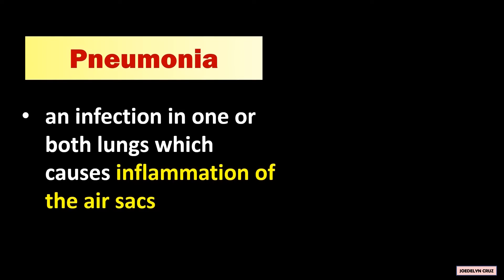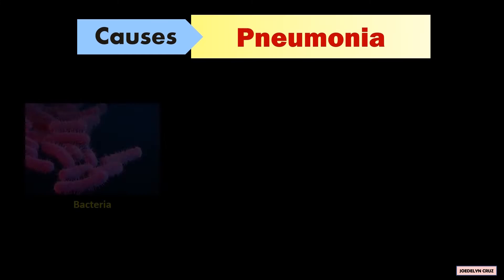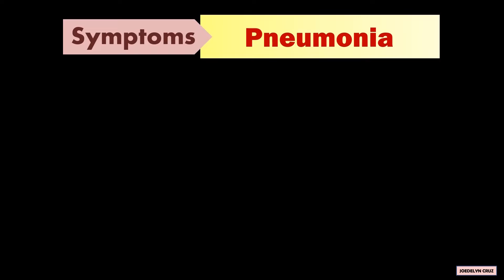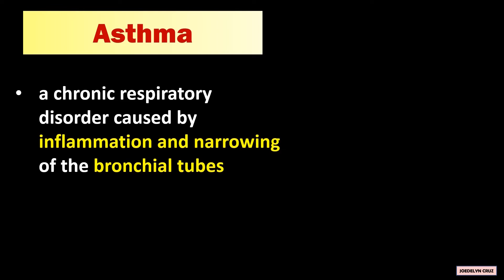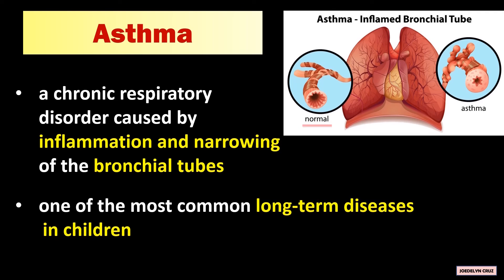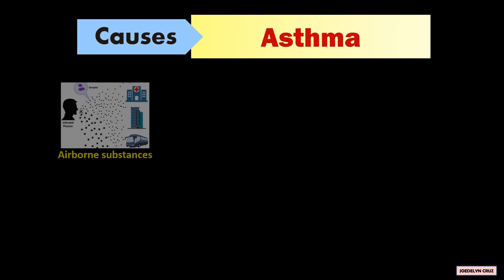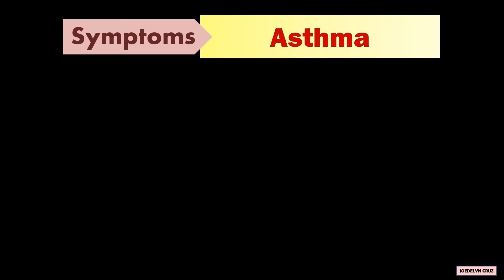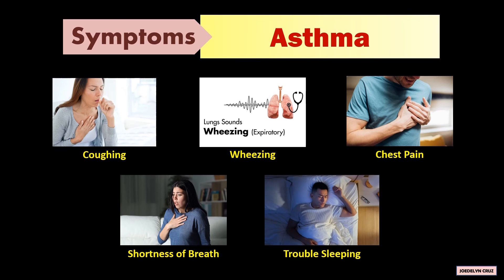Pneumonia VS Asthma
PNEUMONIA
- an infection in one or both lungs which causes inflammation of the air sacs

Causes:
The infection is caused by bacteria, fungi, and viruses such as SARS-CoV, MERs-CoV, and recently SARS-CoV-2.

Symptoms:
The symptoms of pneumonia are chest pain, cough with phlegm, fatigue, chills, and fever, shortness of breath, nausea, and vomiting.

ASTHMA
- a chronic respiratory disorder caused by inflammation and narrowing of the bronchial tubes. It is one of the most common long-term diseases in children.

Causes:
Asthma is triggered by airborne substances, allergies, smoking, weather, common bacteria, and viruses.

Symptoms:
The symptoms of asthma are coughing, wheezing, chest pain, shortness of breath, and trouble sleeping

REFERENCE:   Laurencio
, R. (2020). Science 9 Learner's Module. First Edition. Department of Education – National Capital Region. Misamis St. Bago Bantay, Quezon City